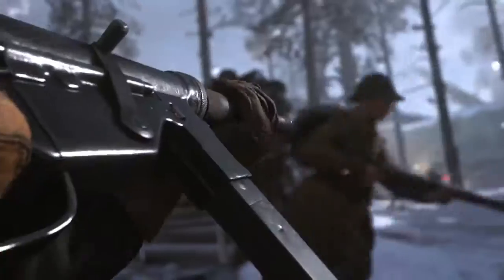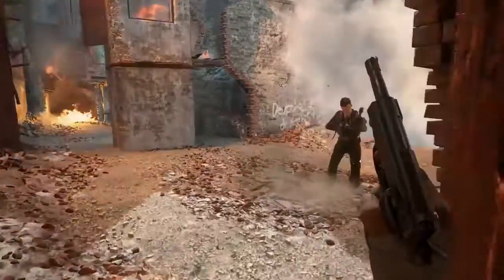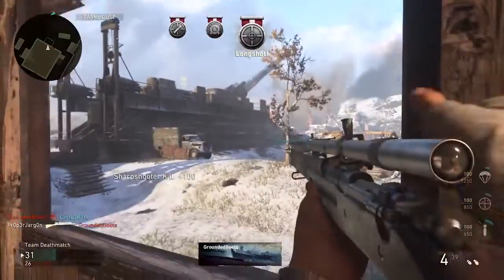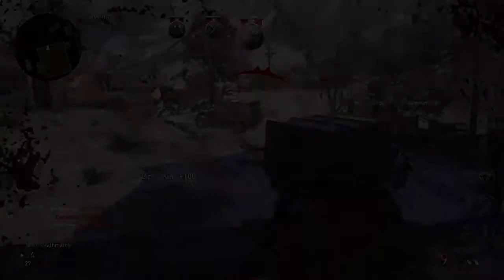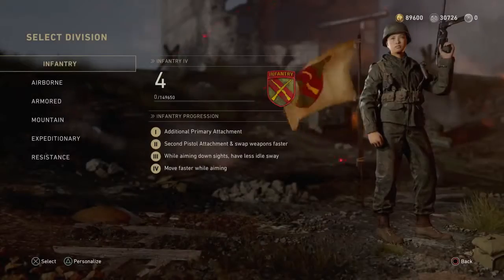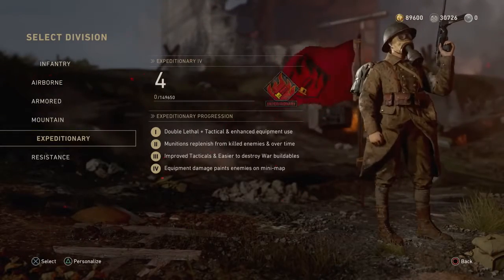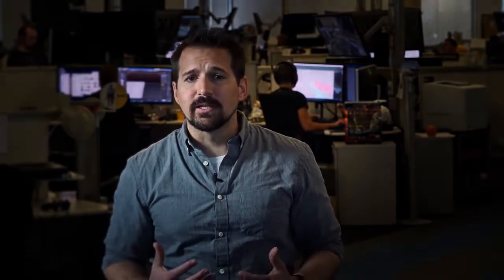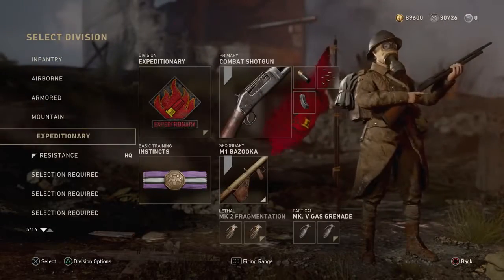Call Of Duty WWII Divisions Overhaul Preview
Changes are coming with a revamped approach to the Divisions system and related core systems of Call of Duty: WWII